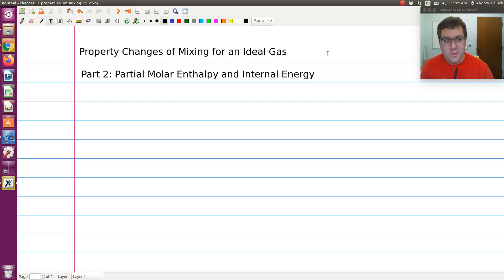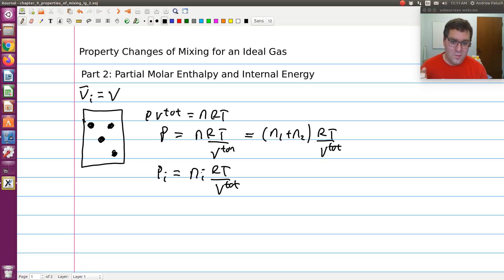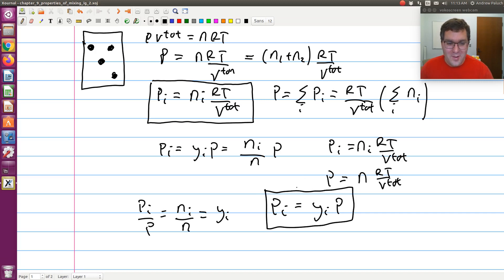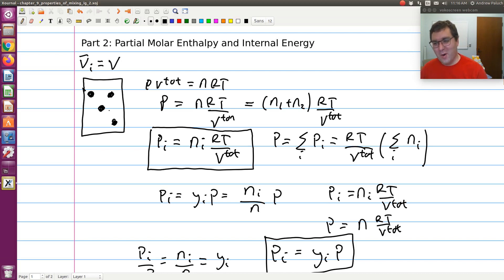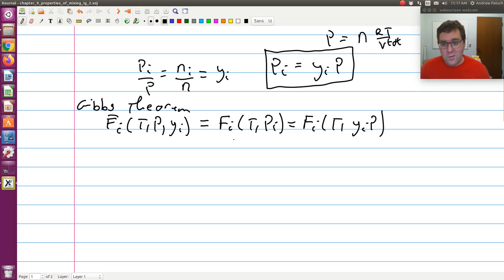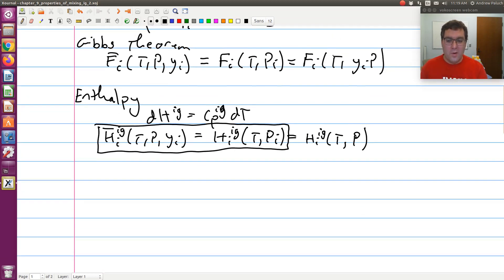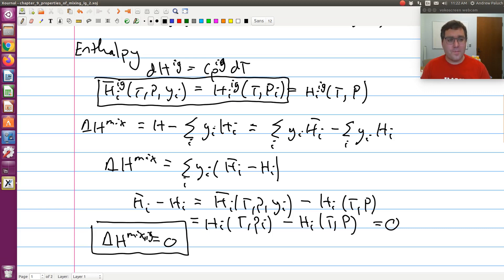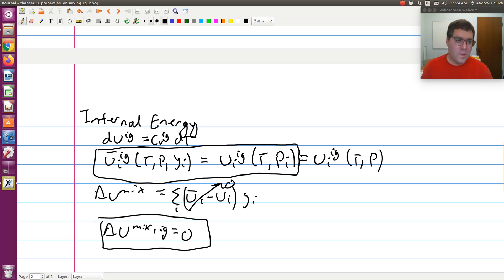Chapter 9: Properties of Mixing of Ideal Gases Part 2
In this screen cast we will discuss property changes upon mixing and partial molar properties of ideal gas mixtures. There will be a series of 3 videos. In the second, we will look at the partial molar enthalpy and internal energy. A link to a copy of my notes from the screen cast are below, along with my typed notes from class.